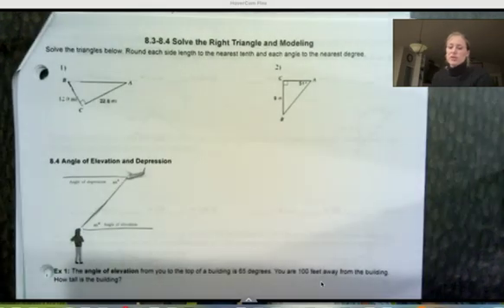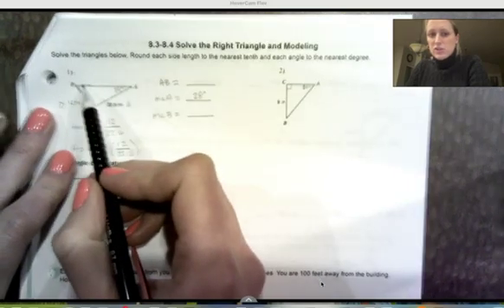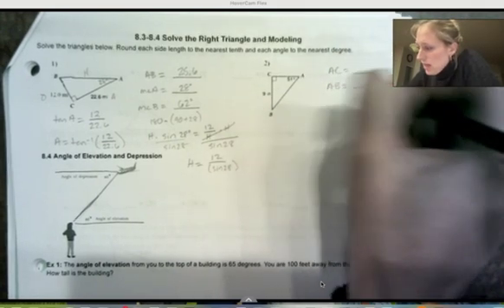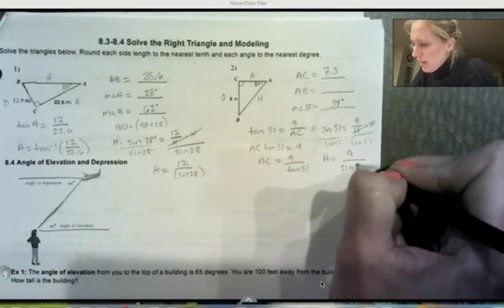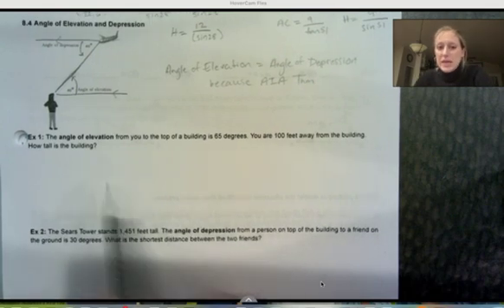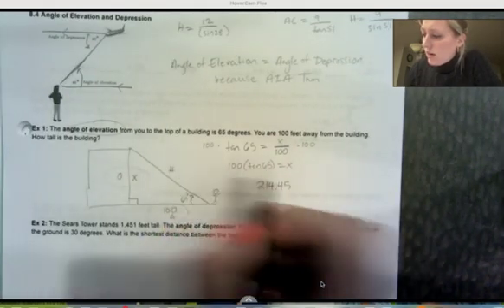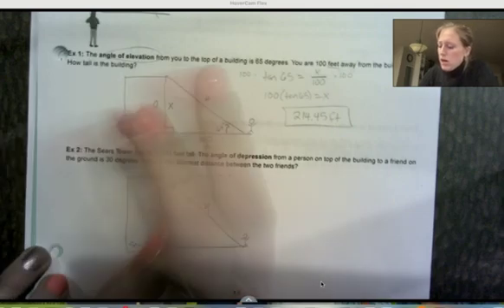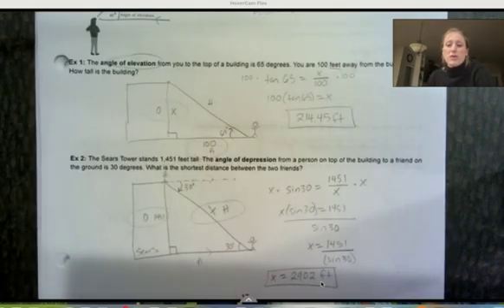Geom: 8.3-8.4 Solve the Right Triangle & Modeling